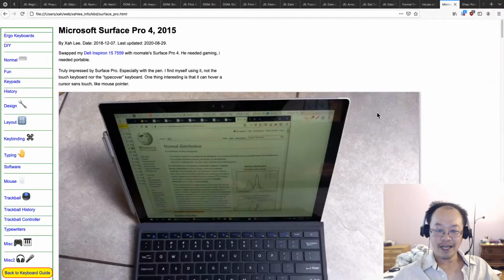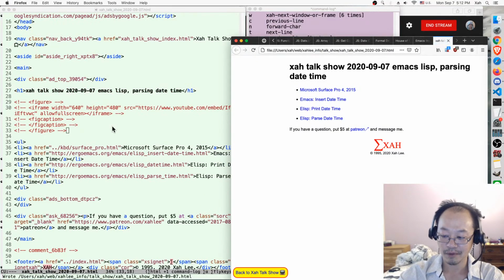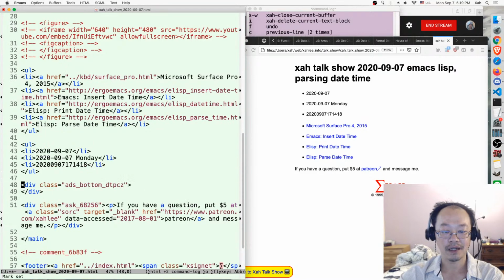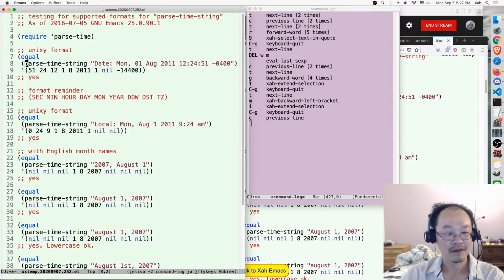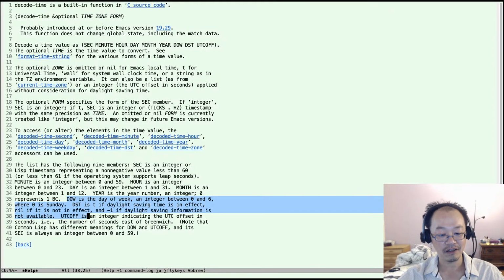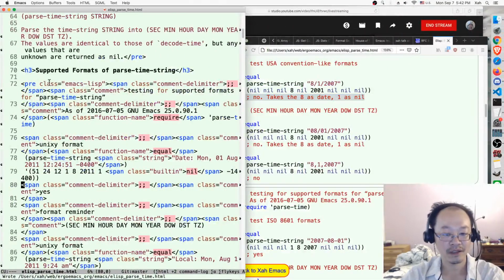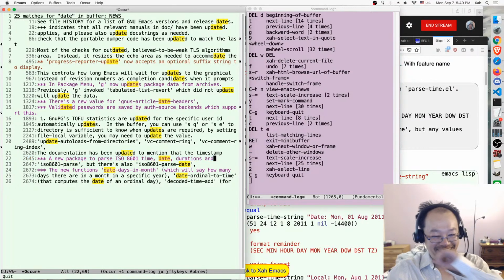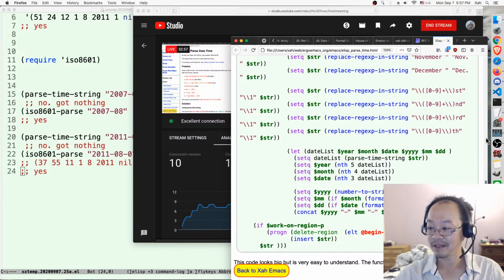Xah Talk Show 2020-09-07 Emacs Lisp, Insert/Parse Date Time